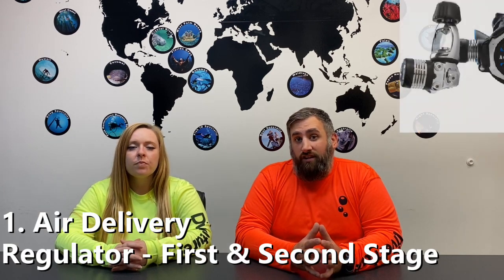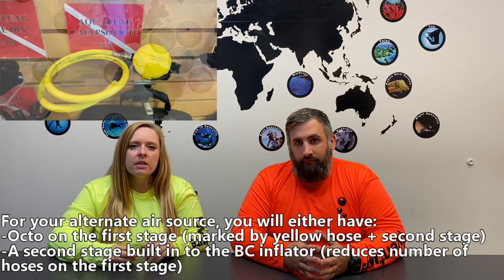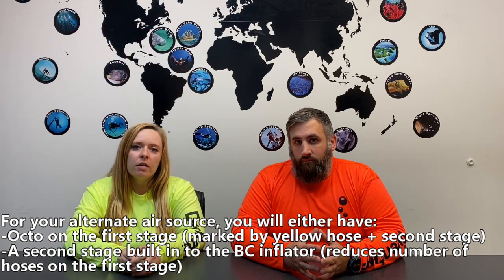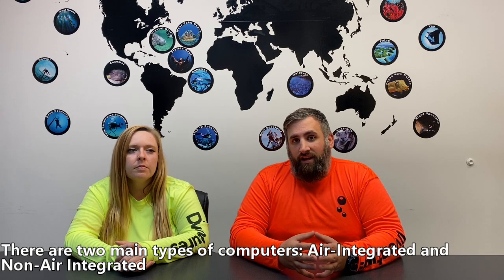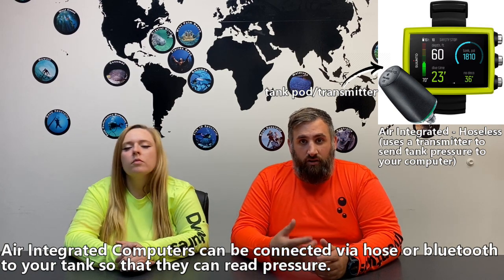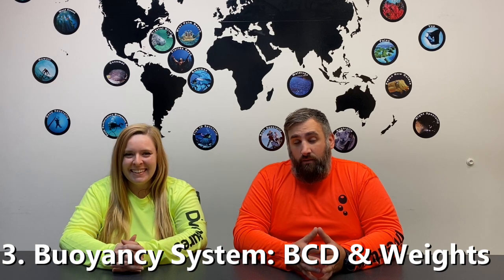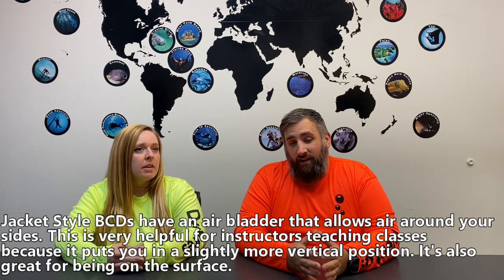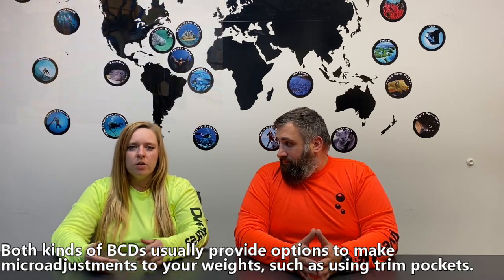I'm Scuba Certified, Now What? -- Scuba Diving Gear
In the final installment of our series for new divers entitled "I'm Scuba Certified, Now What?" Series, Drago and Bridget are covering gear!

When many divers get started diving, they begin with a starter pack: mask, fins, snorkel, etc. But what about life support gear? The stuff that actually allows you to dive? We cover Regulators, BCDs, Computers, and Thermal Protection so you know what key differences to look for based on what you need to be comfortable - because every diver is different.